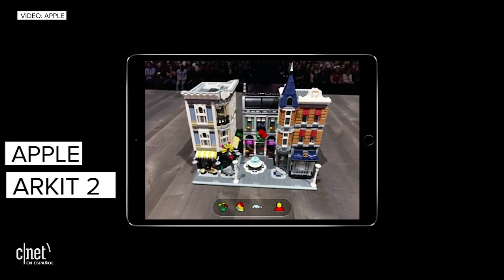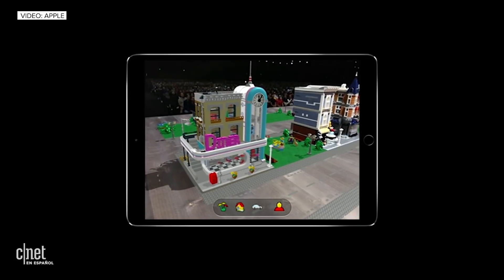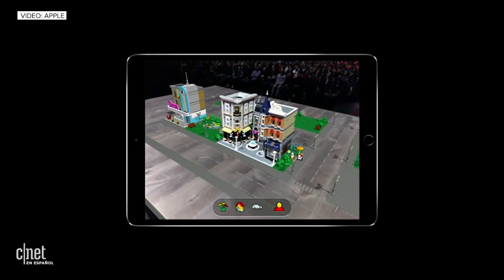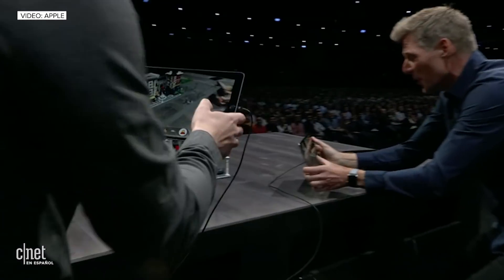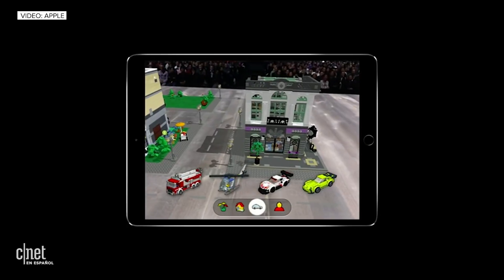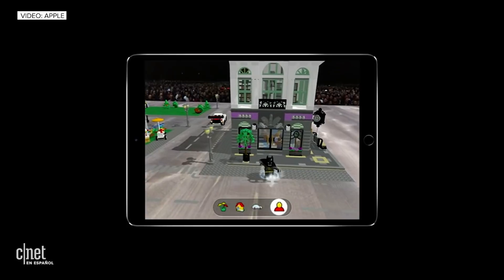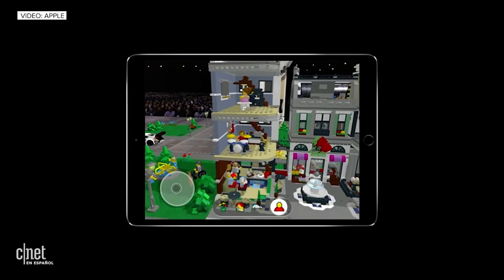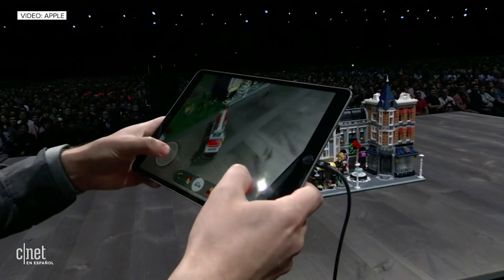ArtKit 2: Los juguetes Lego cobran vida con la realidad aumentada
En su conferencia WWDC 2018 Apple mostró cómo ARKit 2 permitirá que los juguetes Lego interactúen con la realidad aumenta.